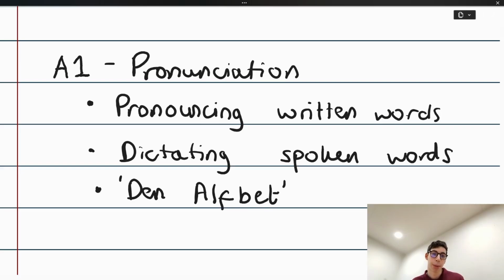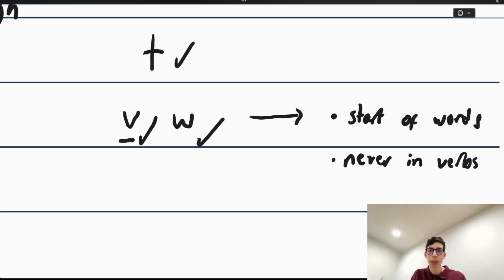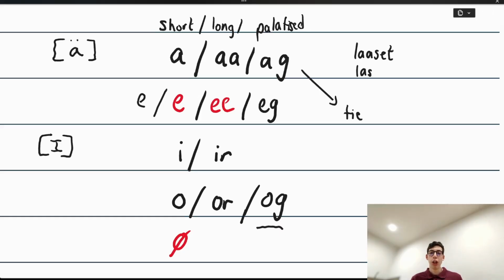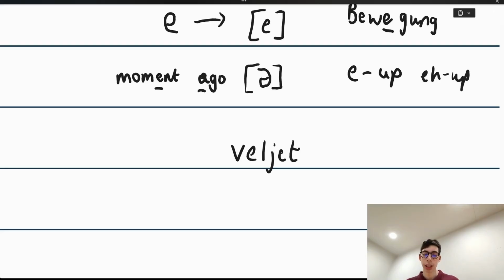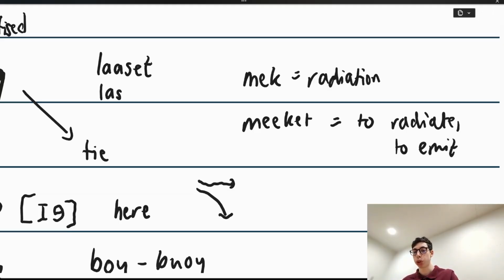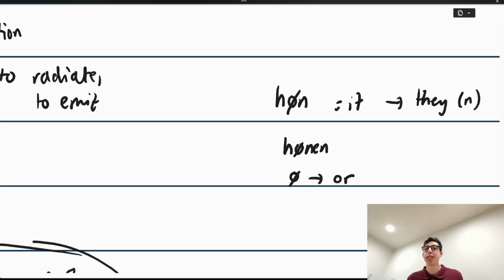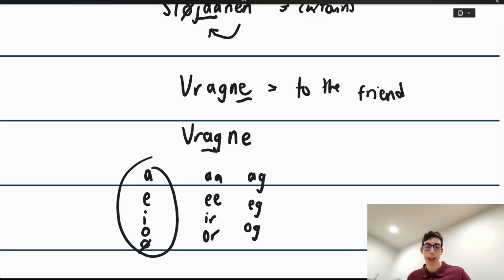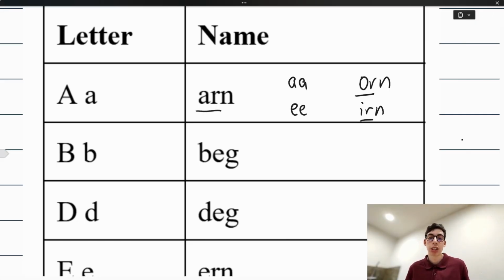A1 – Pronunciation | Learn Wølfterek Grammar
A1 – Pronunciation
• Write words you hear
• Pronounce words you see
• Learn den Alfbet
• Stress words correctly

I forgot to turn off desktop audio in OBS so sorry for the discord pings :eek:.